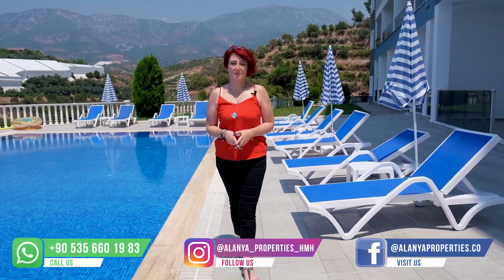Brand new apartments in Alanya for unbelievable prices, prefect for family holidays!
This newly completed complex is located in the Kargicak district of Alanya, and has views of the sea, Taurus Mountains, and Alanya Castle.

The Residence consist of one 4 storey block with a total of 91 apartments. The apartments available are studio apartments which are 28 m2, 1 bedroom apartments ranging in size from 45 m2 to 84 m2 and 2 bedroom apartments ranging in size from 72 m2 to 79 m2.
Communal facilities included in the complex are an outdoor swimming pool, sauna, gym, restaurant, caretaker, 7/24 onsite security, CCTV system, car park lots, Wi-Fi in communal areas.
The complex is located just 1800 m from the beach, 1300 meter from Kargicak town centre, and just 16 km from Alanya city centre which can be easily reached with buses running every 5 minutes. There are amenities such as local weekly market, shops and restaurants located close to the complex.

• The Alanya Gazipasa International Airport (GZP) is located 25 km
• The Antalya International Airport (AYT) is located 135km away

These apartments start from just 31.000 Euro!

Real estate in Turkey 2020.
 Real estate in Alanya.
Apartment in Turkey.
Buy a house in Turkey by the sea.

Buy an apartment in Turkey.
How to buy an apartment in Turkey?
How to buy a villa in Turkey?
How to buy a villa or house in Turkey?
How to get a view on the residence   in Turkey?
What documents are needed to buy property in Turkey?
How to get a mortgage in Turkey?
What are the expenses on maintenance of real estate in Turkey?
What you need to know when buying property in Turkey.
What you need to know when moving to Turkey?
What are the costs to live in Turkey?

THE ANSWERS TO ALL THESE QUESTIONS CAN BE FOUND ON OUR YOUTUBE CHANNEL – ALANYA PROPERTIES

🔹 Leave a request for one of our sales representatives to contact you

✅ Don’t forget to send us a 👍
✅ Let us know what you think about our videos! ✍